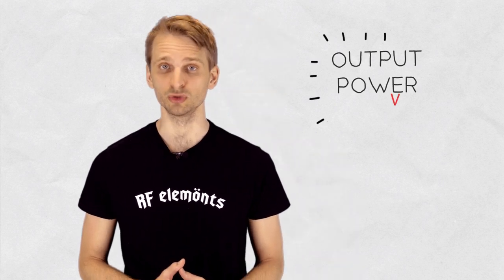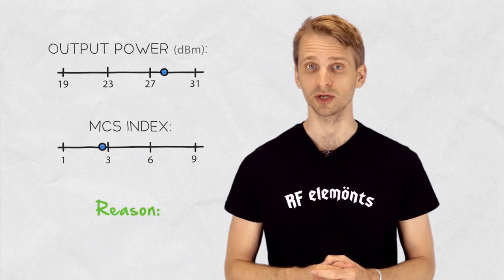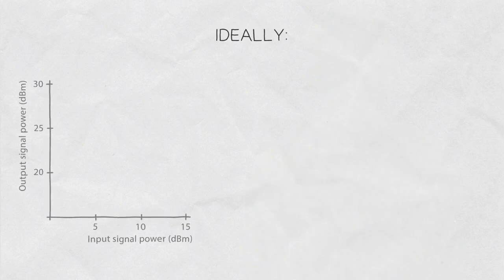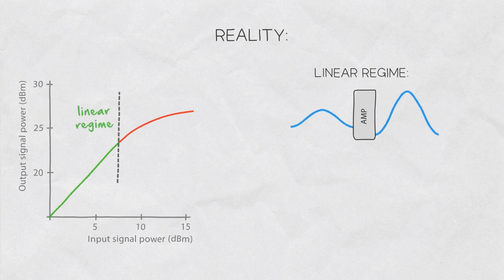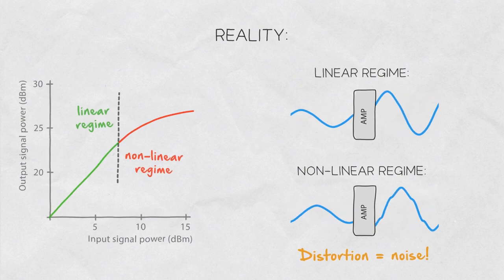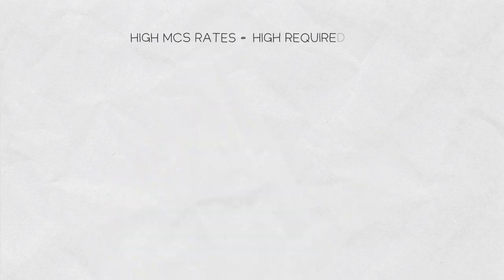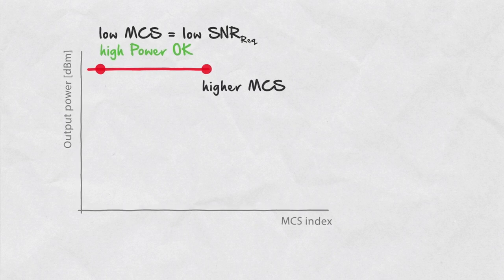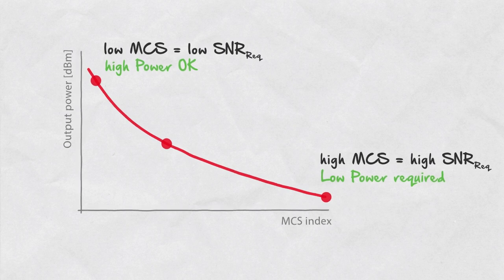Inside Wireless: MCS index VS Output Power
Why do radio manufacturers recommend using lower output power for high MCS rates? The culprit is the output amplifier non-linearity. Check out this short video for more detailed explanation!

In this episode of Inside Wireless, we’ll talk about dependence of output power and MCS index the radio is working with. Did you ever wonder why radio manufacturers recommend using smaller output power the higher MCS index you use. Put aside the regulation rules, the reason is the radio hardware itself, namely, the amplifier.

Amplifier is the part of the radio that increases the power of the signal fed to it. A small signal at the input of the amplifier turns into a stronger one at its output. Ideally, the amplifier works in a linear regime. As we bring a signal of certain power to the amplifier gate, we get the signal with the same shape but higher power at its output.

In reality, the amplifier is linear only for a limited span of input powers, beyond those, we say that the amplifier is already in a non-linear regime. So if the input signal power lies in the non-linear part of the amplification curve, the output signal is still amplified but its shape will be distorted. This distortion can be viewed as a form of noise added to the signal.

The WISP radios use QAM modulation to encode information onto an RF wave. The higher the depth of modulation, or the MCS index, the higher the required SNR. For detailed explanation on this topic check our video on QAM modulation

Based on the growing demand on the signal SNR with growing MCS rates, the amplifier needs to work in the linear regime if we want to use high MCS rates.

Because low MCS rates can work with lower SNR, the added noise due to the amplifier nonlinearity is not fatal to the successful data transfer, so the output power can be high.

On the contrary high MCS rates require higher SNR levels. Here, if we try to use high output power for high MCS rate, the added noise due to the amplifier nonlinearity can increase the error rate of the data transfer beyond acceptable level, which is why the radio manufacturers recommend using lower output power for high MCS rates.

0:00 Intro
0:45 Linear amplifier operation
1:07 Non-linear amplifier operation
1:54 Where should WISP radios work?